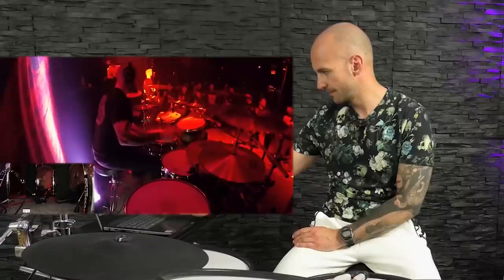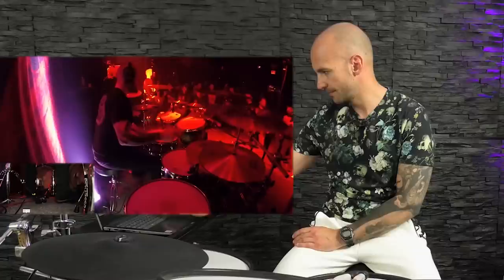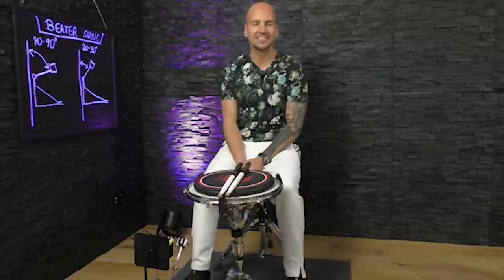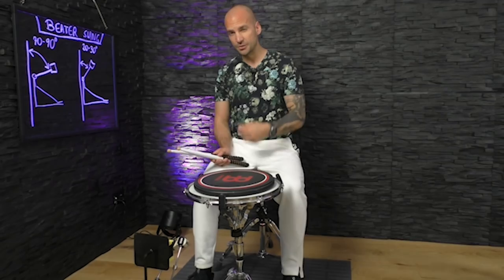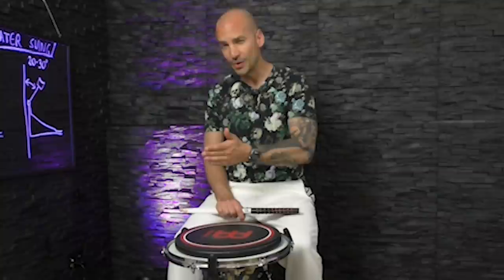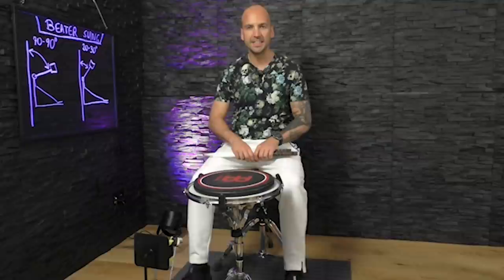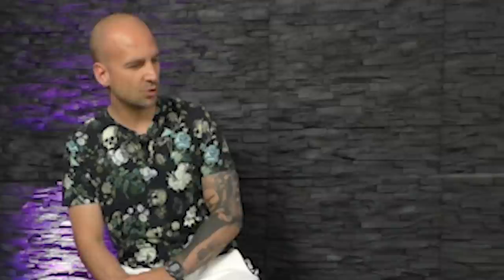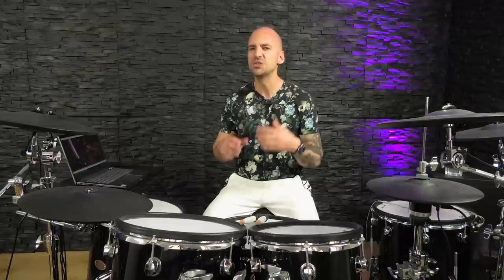Drum Teacher Reacts: INSANE Drumming by Jamie Saint Merat | Ulcerate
IS HE REALLY THAT GOOD?! DIDN'T EXPECT THIS!

00:00 Intro
00:41 Reaction
08:00 Foot Technique
12:06 Is He Really That Good?!

Hope you enjoy this new episode of our drum teacher reacts series!
Jamie Saint Merat, Drummer of Ulcerate